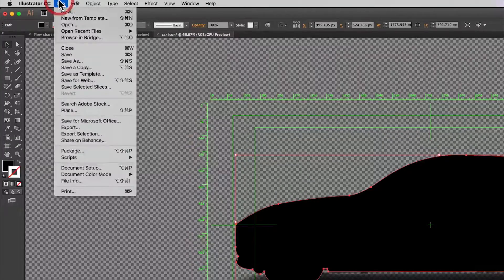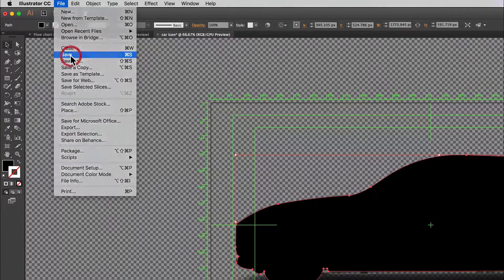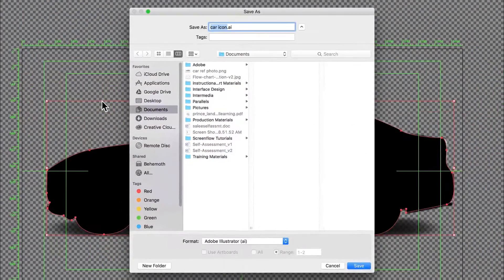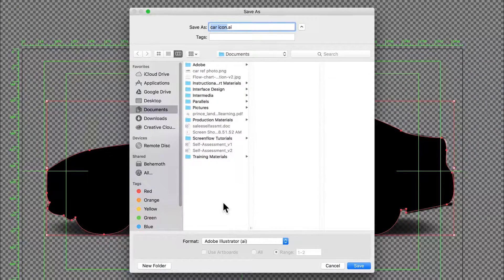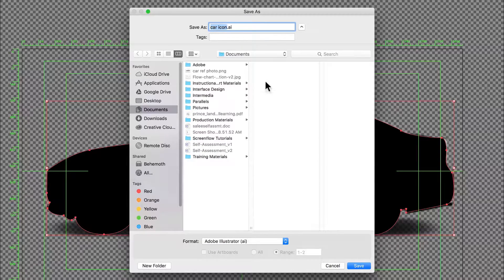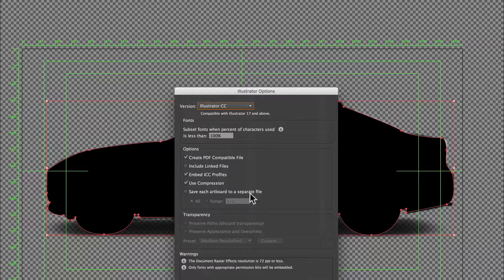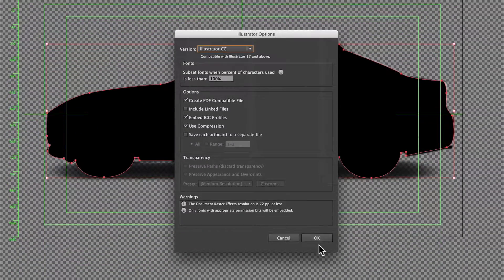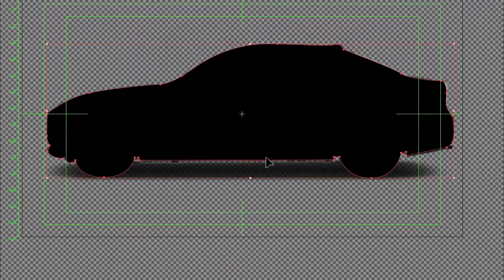Saving a file in Illustrator